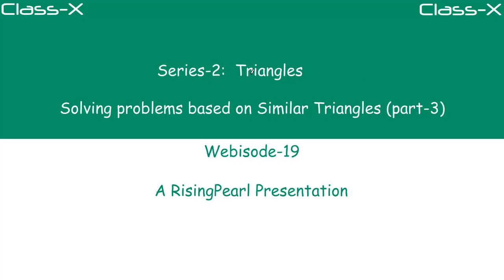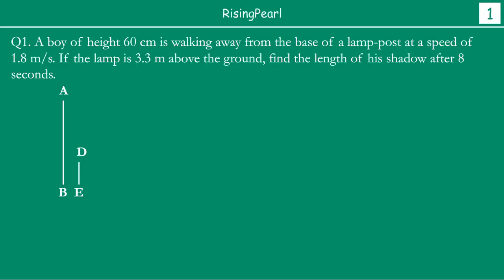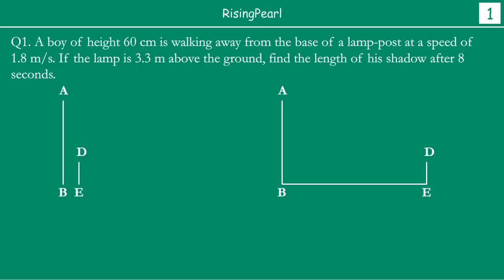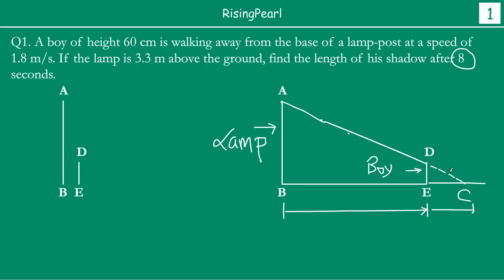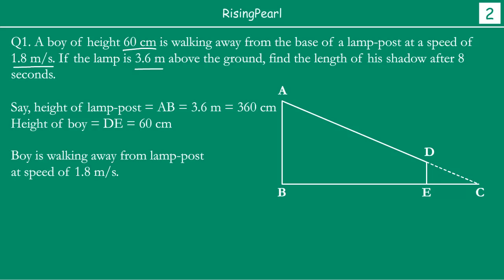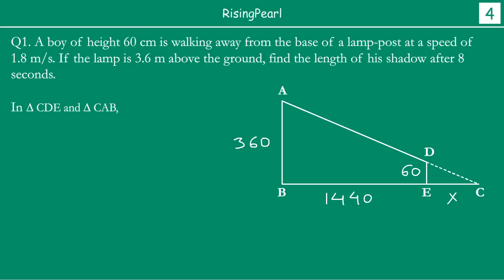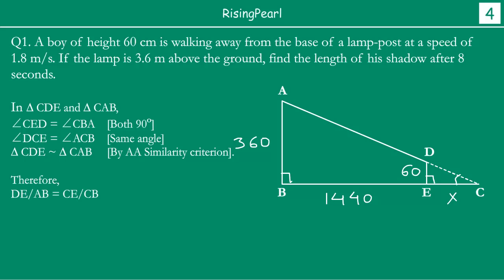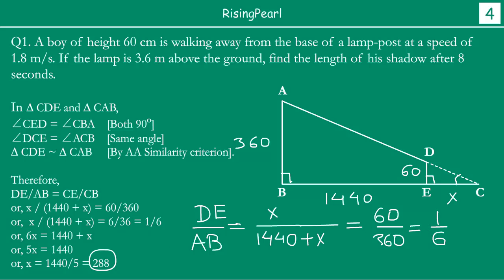Triangles - 19. Solving questions on "Similar triangles" (part-3)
Hi Friends,
This is a Math video. This is the nineteenth webisode of our second series - "Triangles". We have just now completed all the similarity theorems in the last 4 videos. In this video, we see what are the different types of questions we may get in the tests/exams from "Similar triangles" and how we can solve them. This is part-3 of 3.